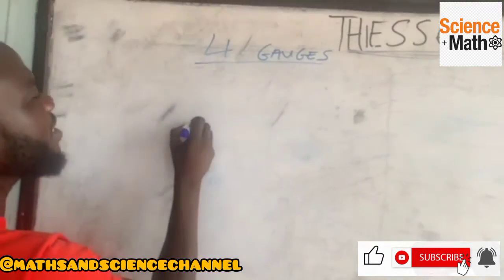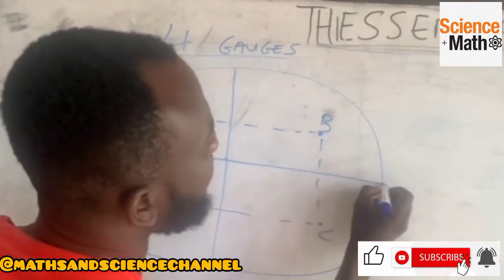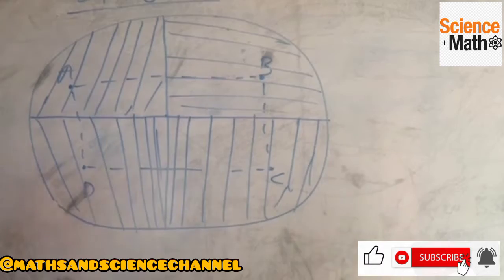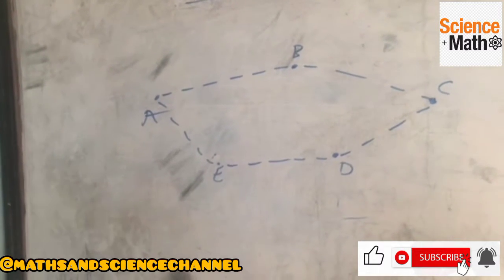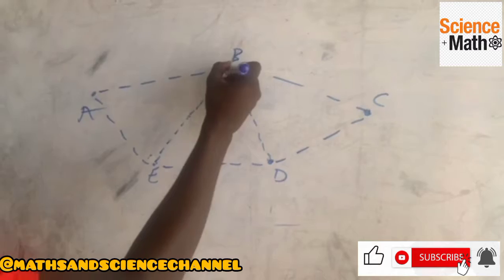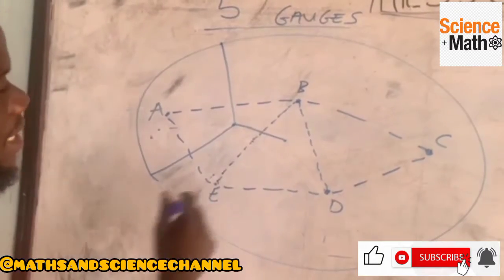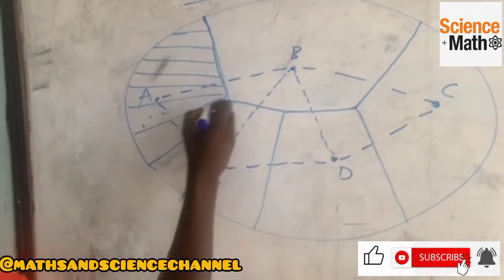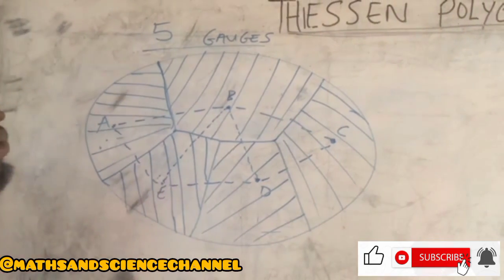THIESSEN POLYGON METHOD - 4 AND 5 RAIN GAUGES EXAMPLES